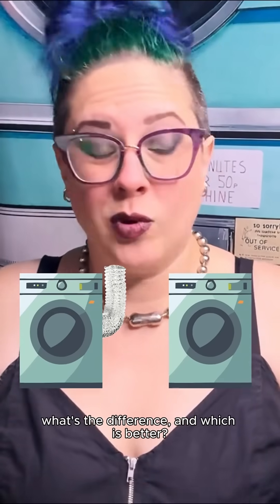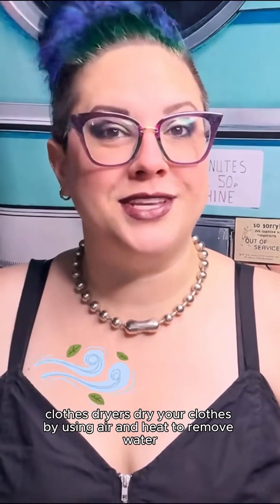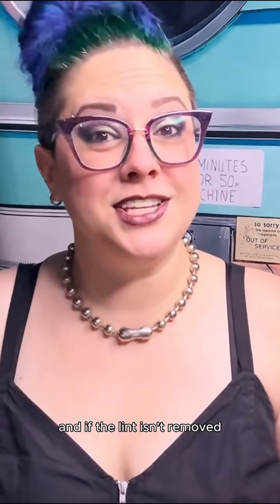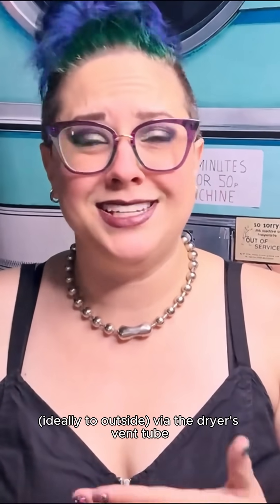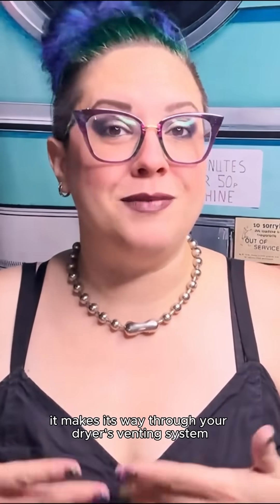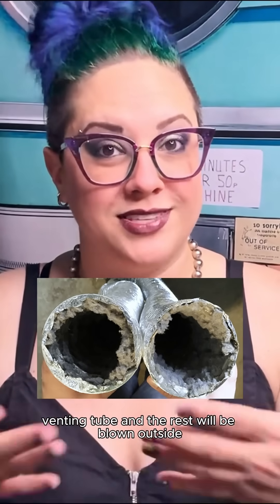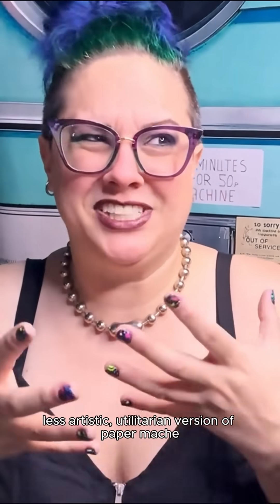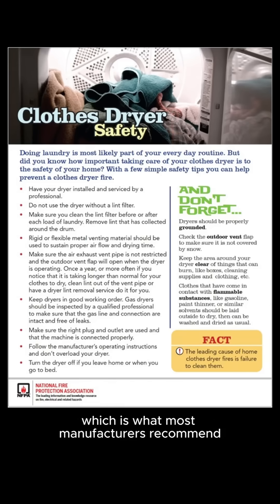How Vented Clothes Dryers Work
How vented dryers remove moisture from laundry!